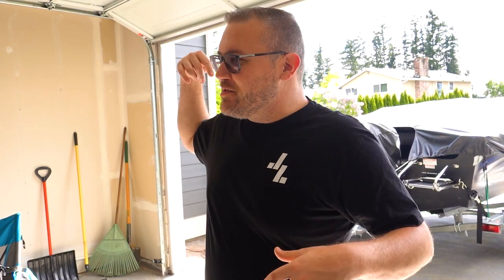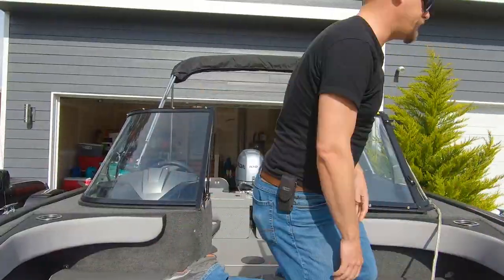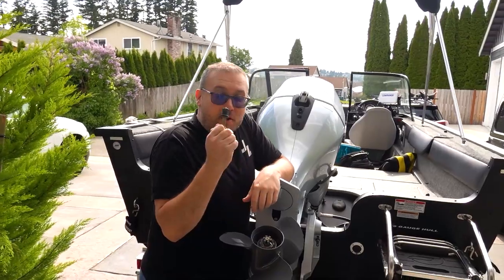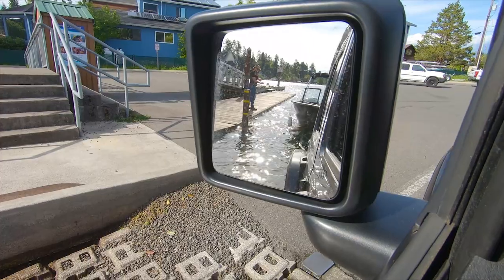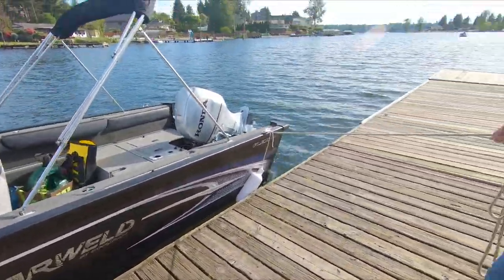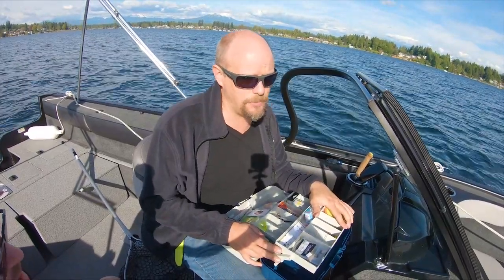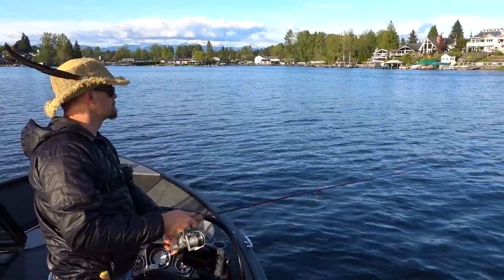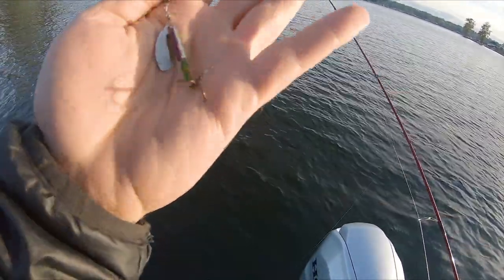Boat Prep & Fishing - Lake Stevens Washington.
Join me and my friend James as we get the boat out for an epic fishing day!

00:00 - Introduction
00:35 - Uncover this beast
01:02 - Raise the roof!
01:18 - Prep ropes and Buoys
01:38 - Connect Fish Finder
02:15 - Load the boat with gear
02:26 - Don't forget the plug!!!
03:05 - Backing into the water
04:08 - Out on the water
05:14 - The Plan
06:30 - Lets fish!
06:44 - Uh oh
07:35 - Keep it going!
08:00 - Conclusion
09:00 - Subscribe

- Jon